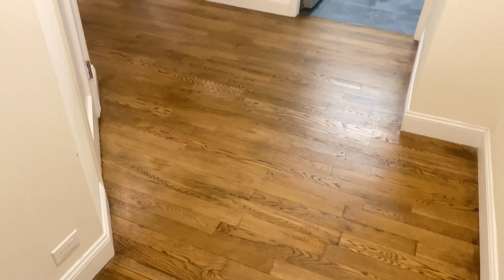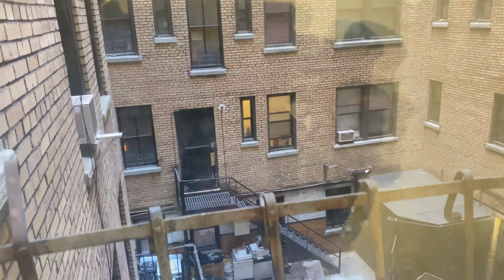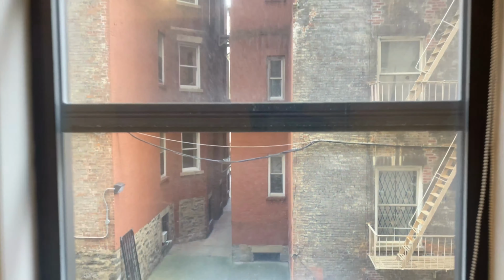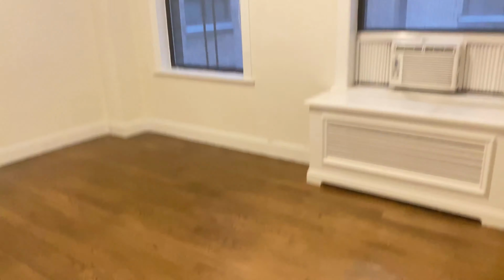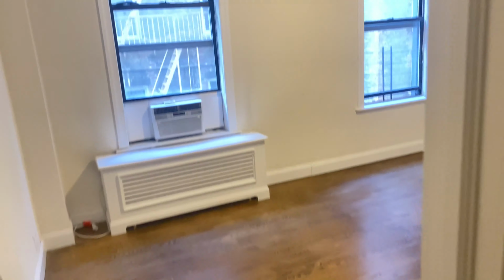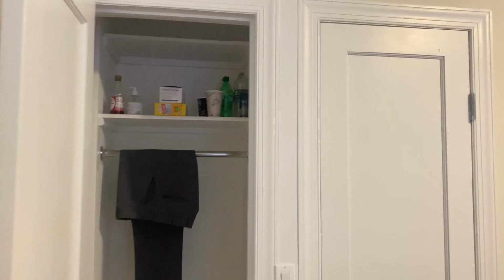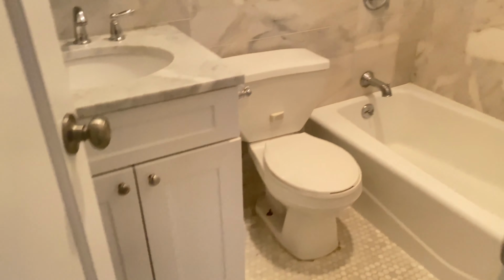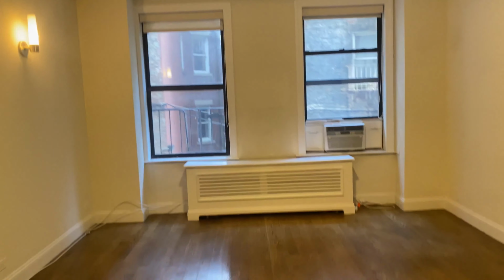211 W 106 2E | Video Walkthrough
Two king sized bedroom in a classy pre-war building on 106th Street, right off of Broadway. This fully renovated home features a separate, eat-in kitchen with new appliances, granite counter top, dishwasher and custom cabinets. The sizable living room has enough space for a dining area. There are 2 king-size bedrooms and 4 closets throughout. The building is well-maintained and has a live-in super, a laundry room and an elevator. Steps away from the 1/2/3 trains, Centra Park, Broadway shopping and more. Pet friendly!